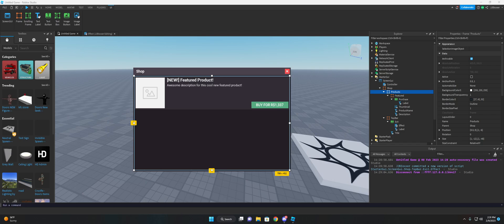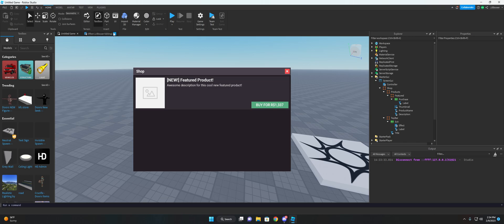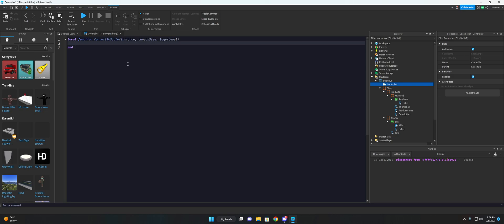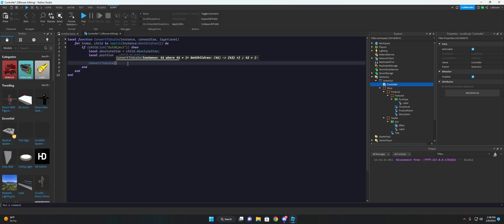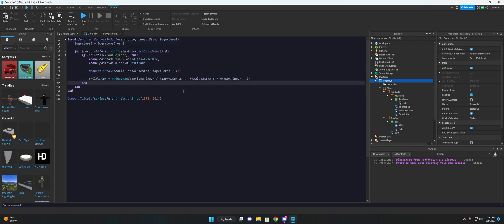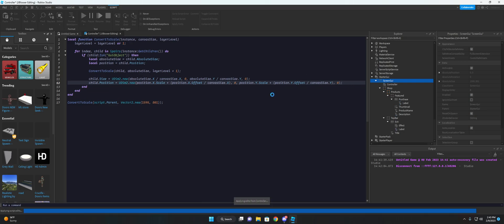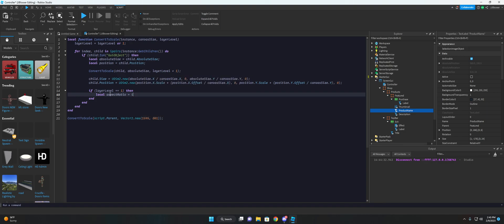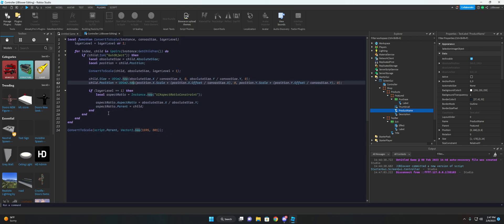How To Convert UI From Offset To Scale | Roblox Studio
In this video, I will show you how to convert your GUI's size and position from offset to scale and maintain it's aspect ratio.